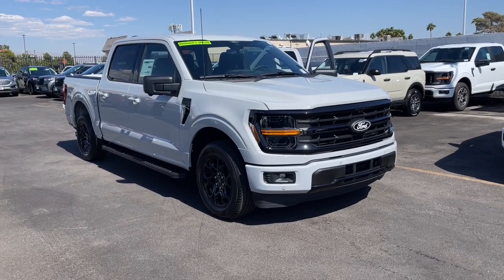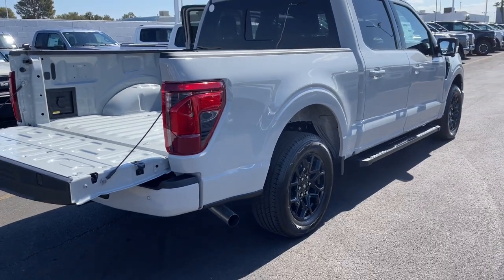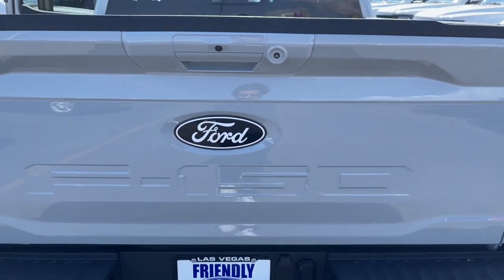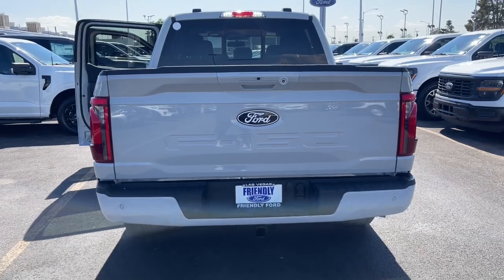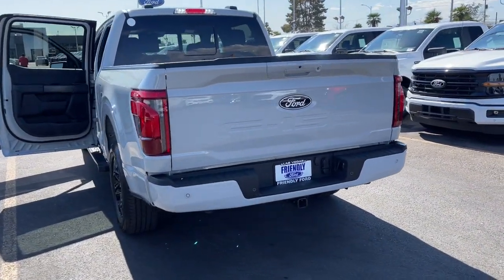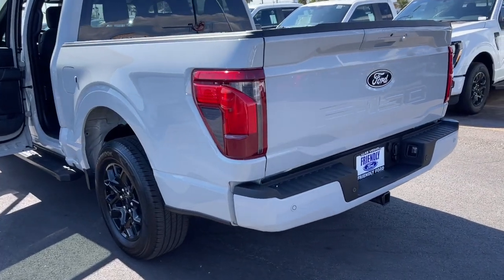New 2024 Ford F-150 XLT Las Vegas, Bullhead City, St. George, Havasu, Pahrump, NV F202504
Avalanche Gray New 2024 Ford F-150 XLT  available in Las Vegas, Nevada at Friendly Ford. Servicing the Bullhead City, St. George, Havasu, Pahrump, NV area.

Friendly Ford
660 N Decatur Blvd

$5250 off MSRP! Avalanche Gray 2024 Ford F-150 XLT RWD 10-Speed Automatic 2.7L V6 EcoBoostbrbr20/26 City/Highway MPG Price includes: $2000 - Retail Customer Cash